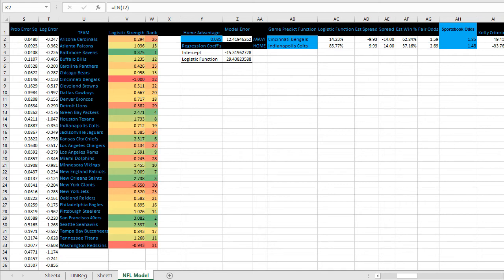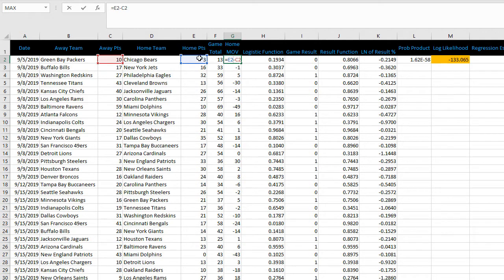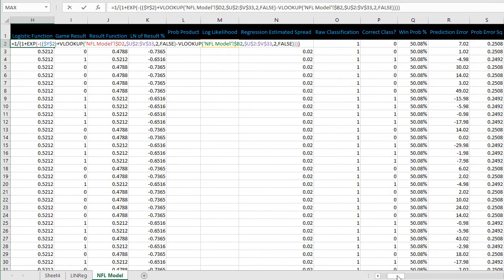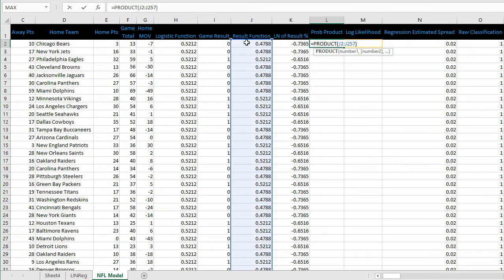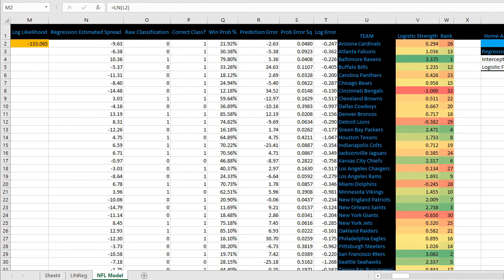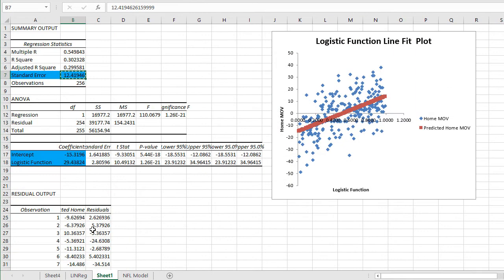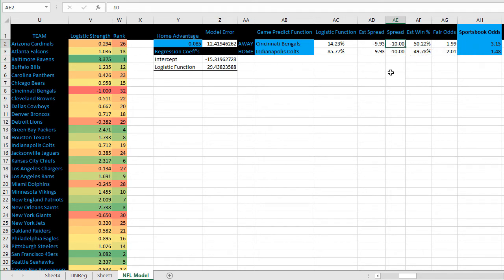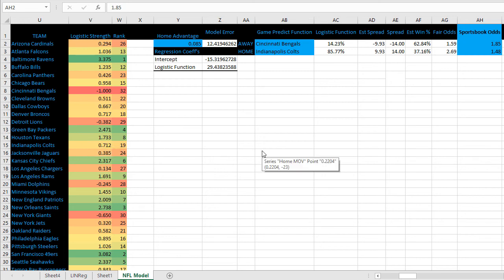NFL Football Sports Betting Model Excel Template (Version 1)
"How do I build a sports analytics model?"

It's a great question because there are not many resources available on the topic. The desire to know has taken me on a journey towards truth, and I've been spending a lot of time learning various modeling techniques. I'll start to share some of the best of what I've discovered.

You can watch all the videos and download the files

In this video, I walk you though the specific steps to build a model using final score data.